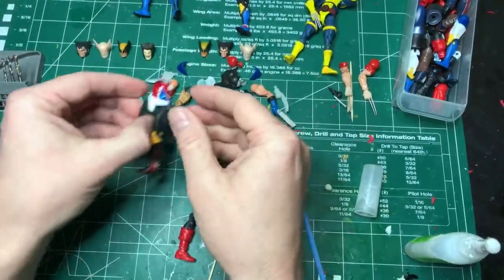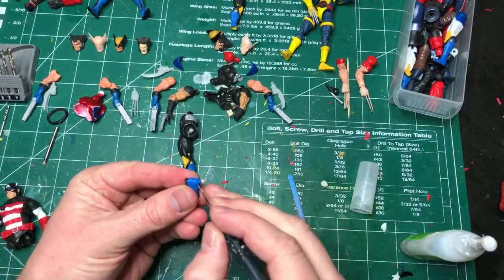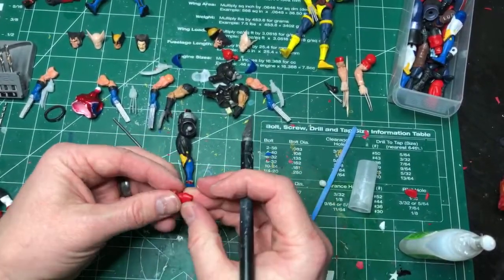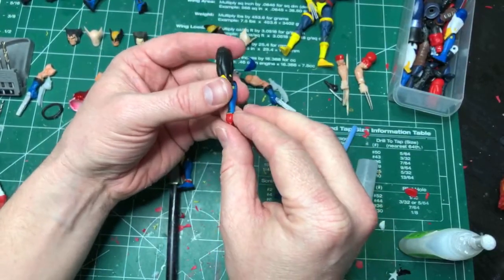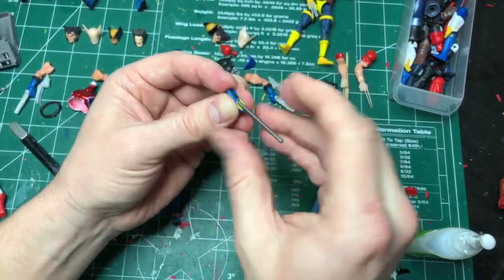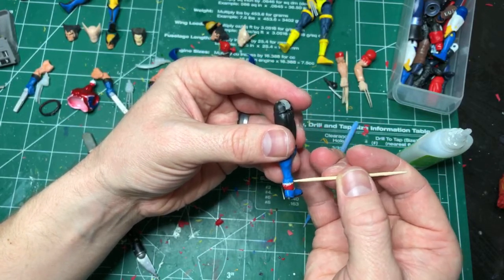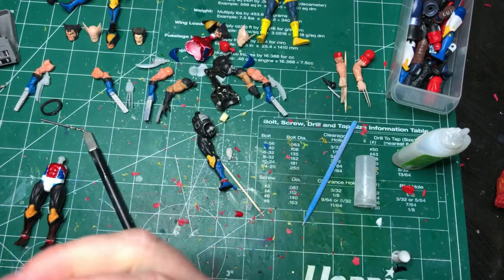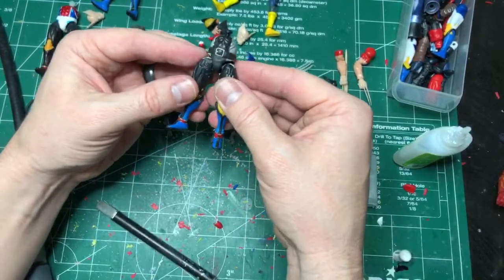Live Build - 1:18 Scale Wolverine Part 1: Ankle Rockers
Here you'll see me finish off the ankle rockers and hip joints for these Marvel Universe Wolverines.